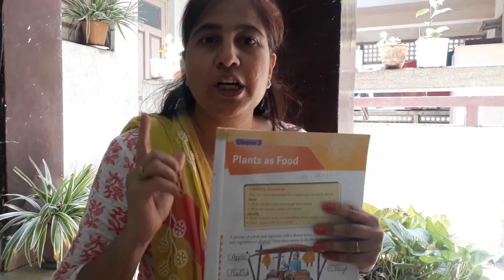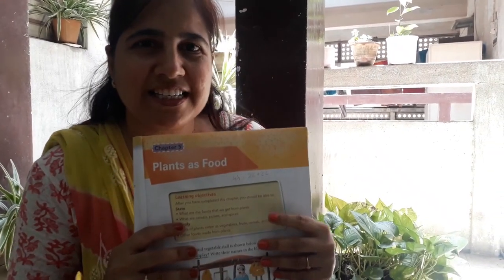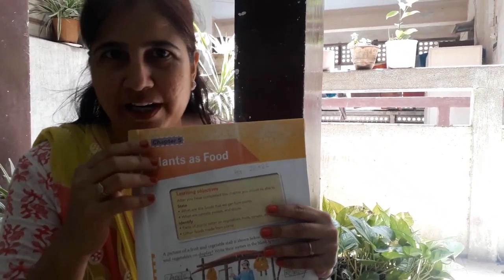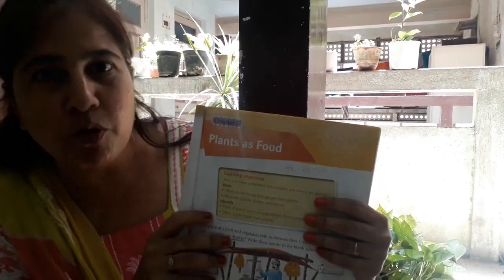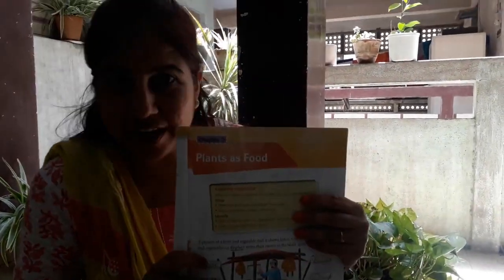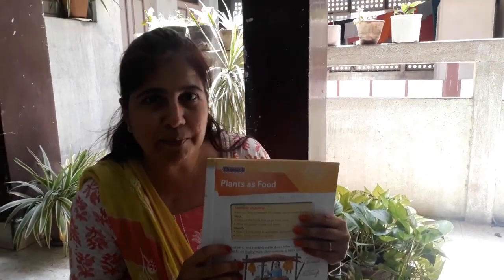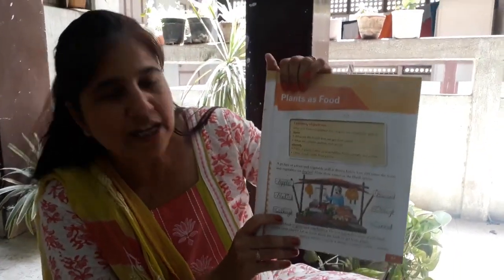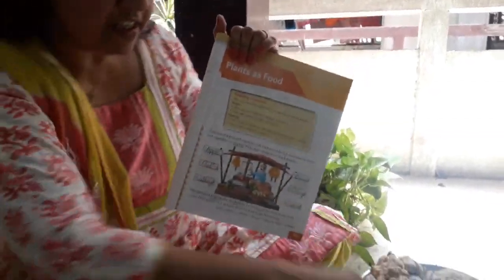Date 10 06 20 Chapter 4 EVS Class 1st Plants as Food